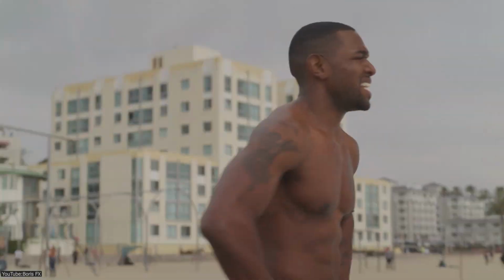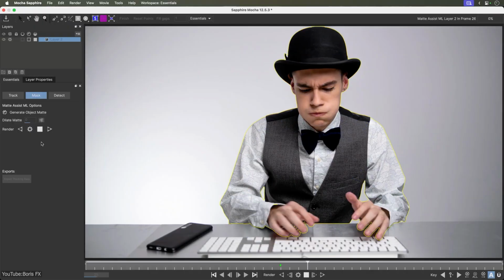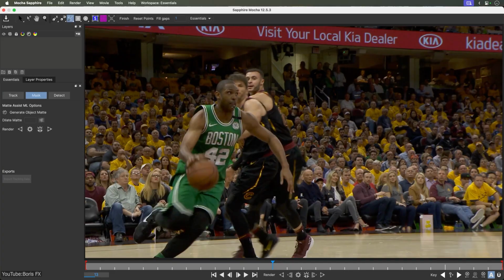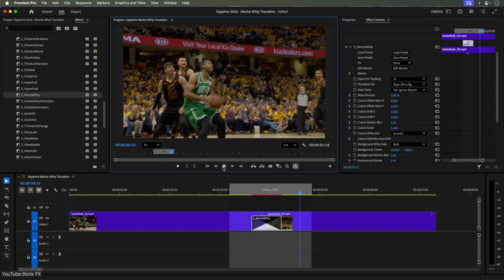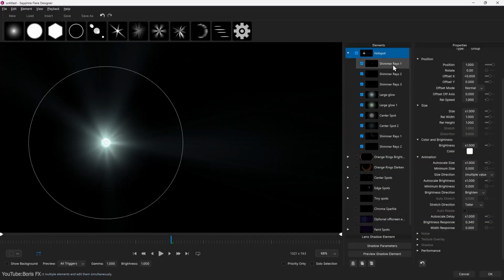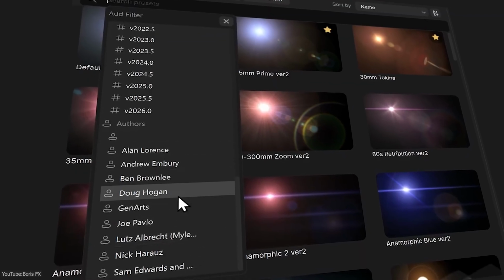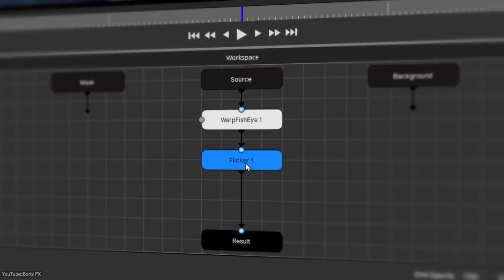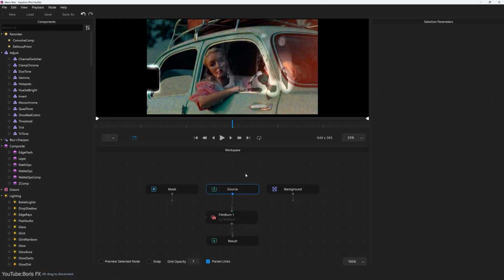Boris FX Sapphire 2026 Has Been Released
Sapphire 2026 is here with brand-new VFX tools, realistic film burns, AI-powered transitions, and pro lens flares
In this video, we break down everything new in Boris FX’s latest Sapphire update for editors and motion graphics artists.
If you want better transitions, stronger flares, and more cinematic effects in your workflow, you’ll love this update.